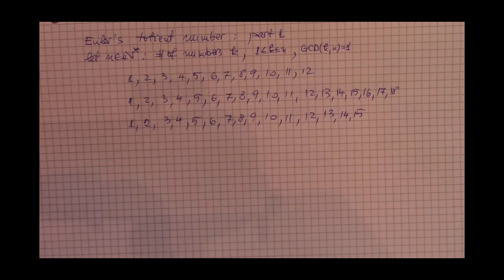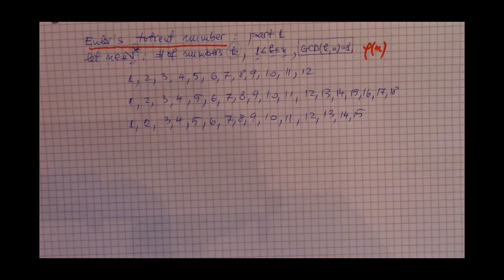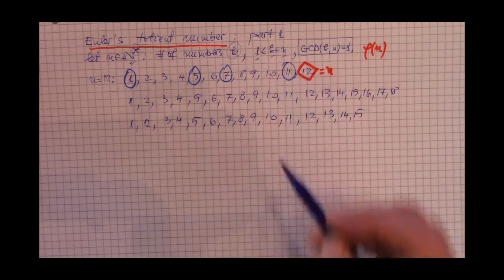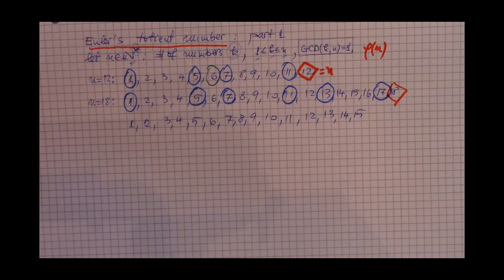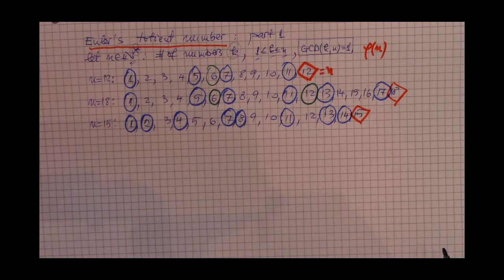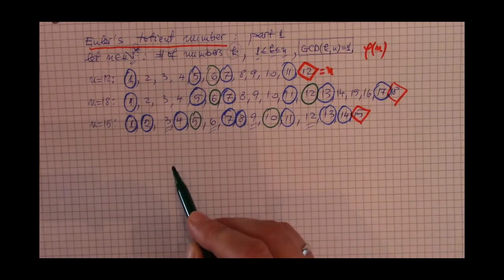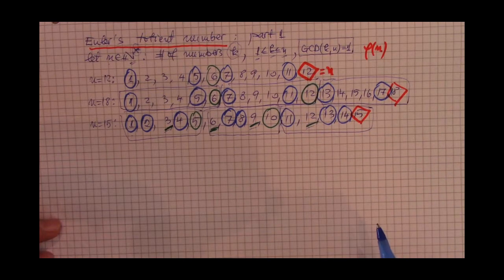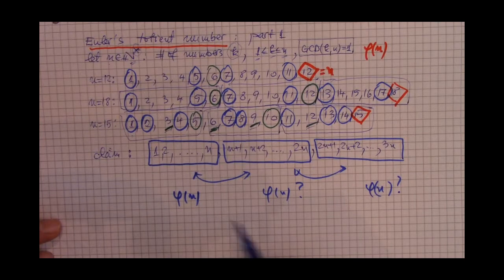Ad Astra Math - Euler's Totient Number - part 1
part 1 of a discussion on Euler's totient number